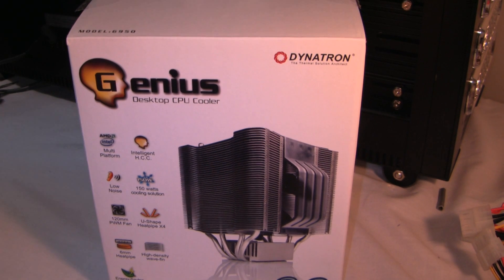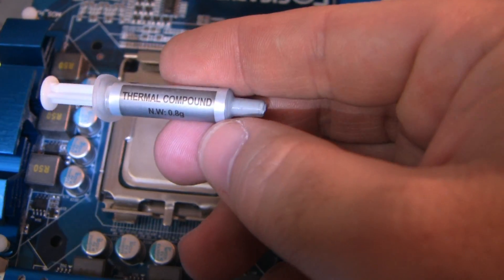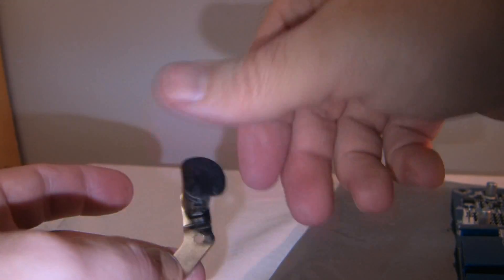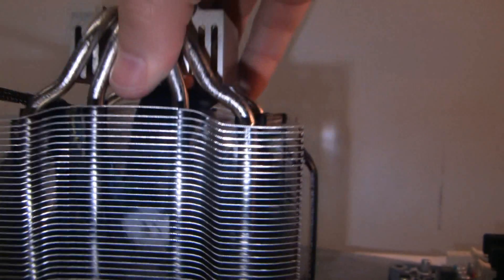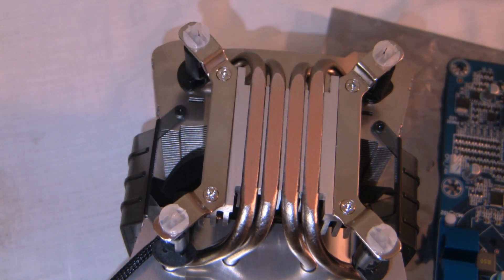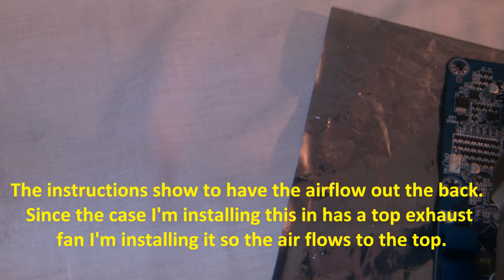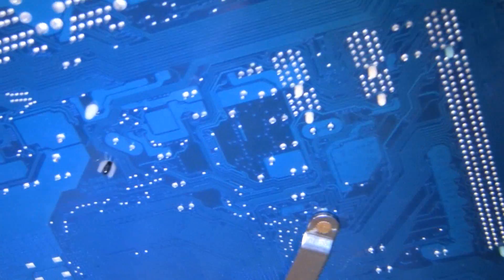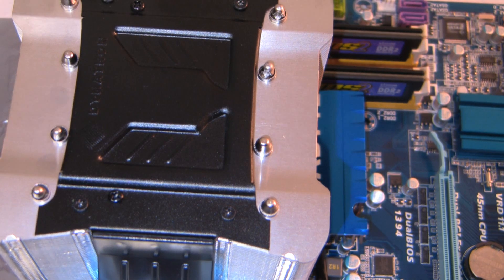Dynatron CPU Cooler Model G950 Install and Review